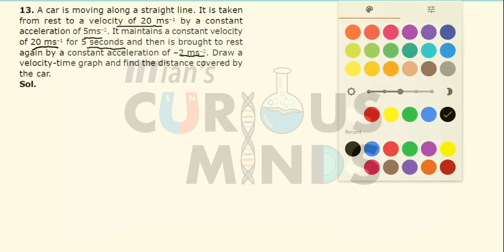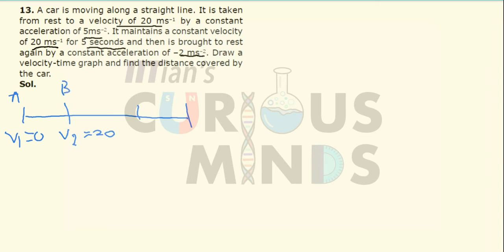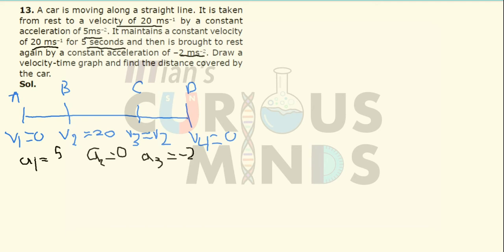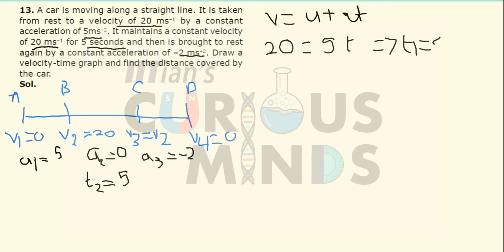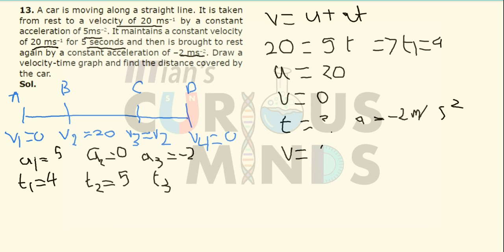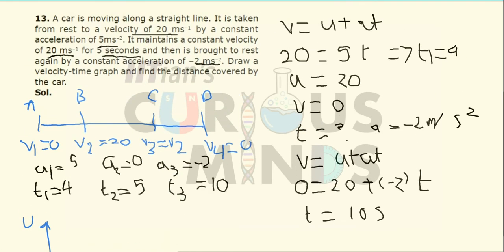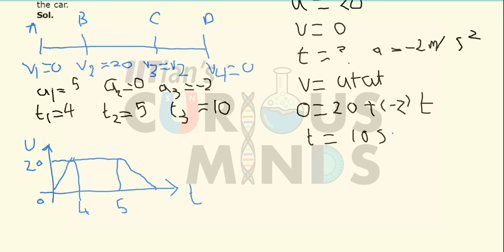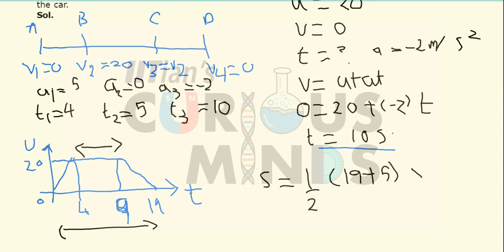Kinematics Ex 3 Q 13 Jee